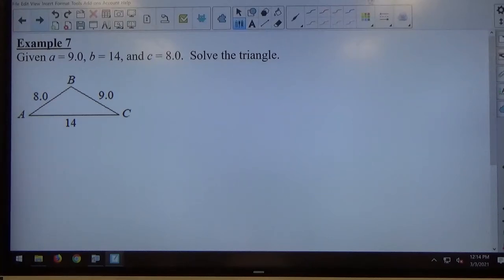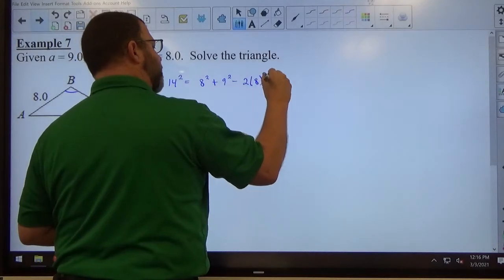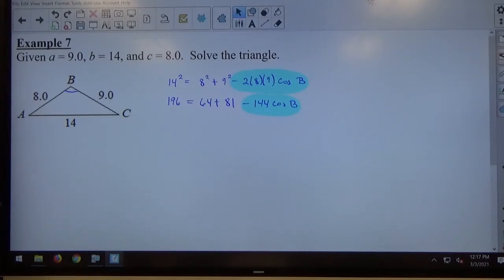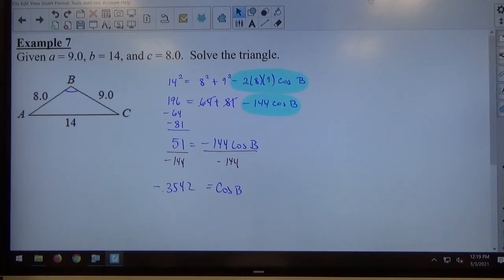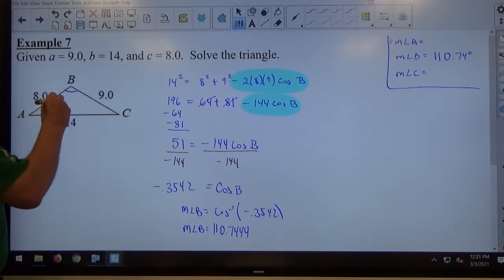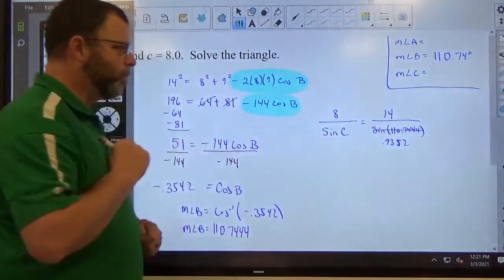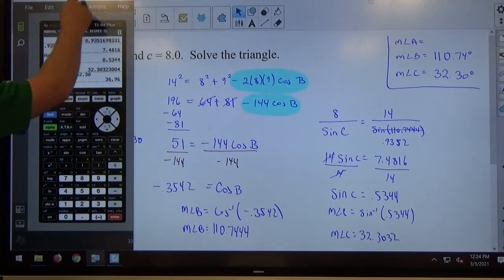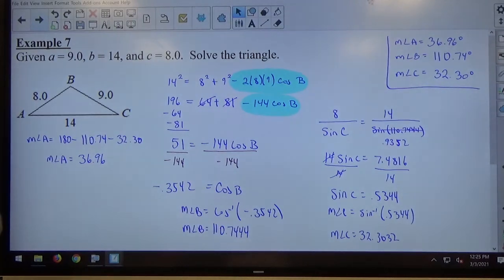Chapter 10-4 Example 7